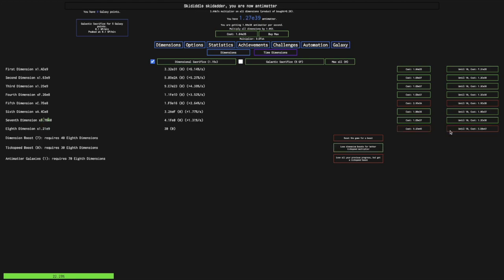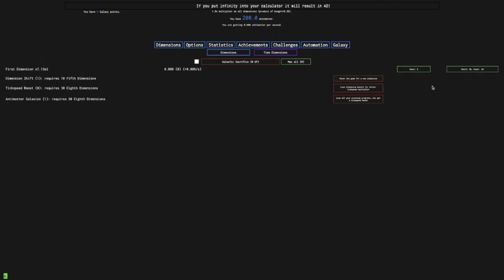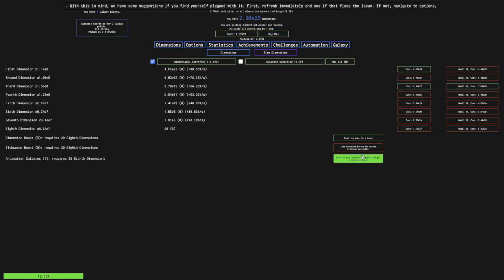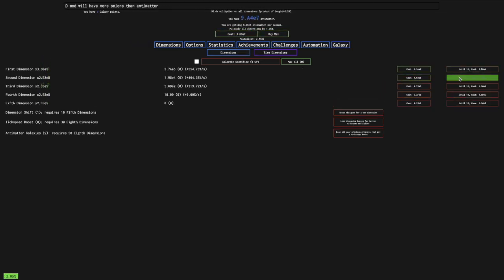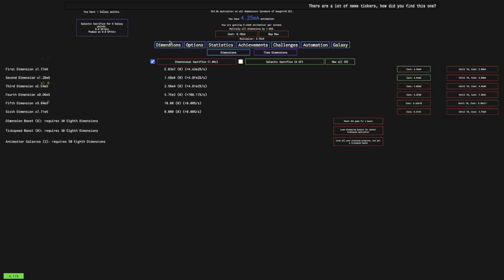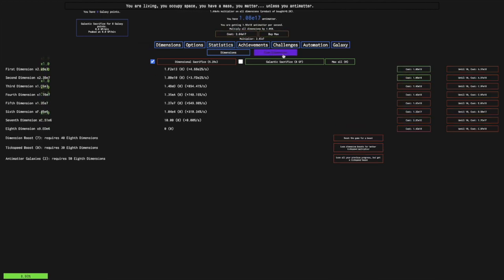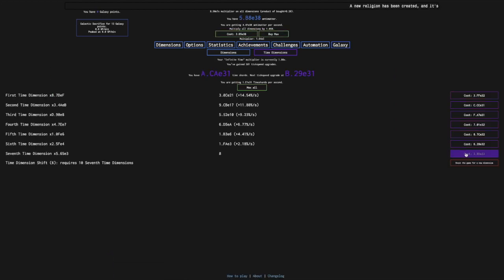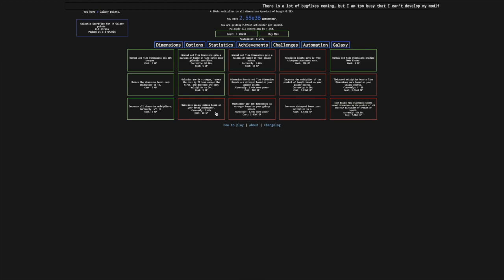Antimatter Dimensions NG-4 Episode 11: Second Galaxy!!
Getting a single galaxy has proven to be difficult, though somewhat easier with many galaxy upgrades. And while I have gotten 2 galaxies in total, I have never had gotten a galaxy when all my galaxies hadn't been sacrificed. So what will it be like when I get 2 galaxies? There's an OP achievement reward that comes with it! What is that reward? Watch to find out! Hope you enjoyed!

To get to NG-4, click "Options", then "Saving", then "Load", then "Mods", then click "NG--" 3 times, then click "New save", and you will have yourself a save of NG-4!